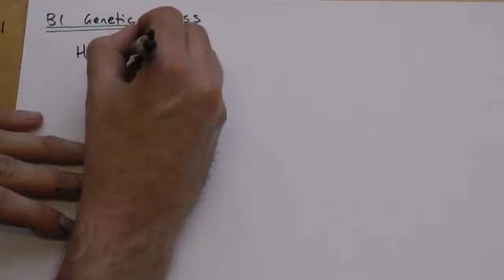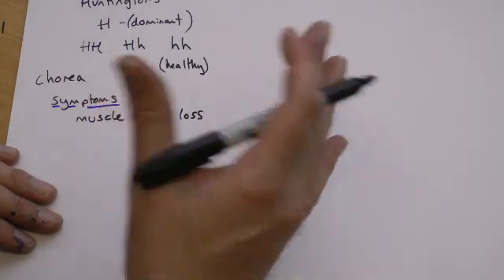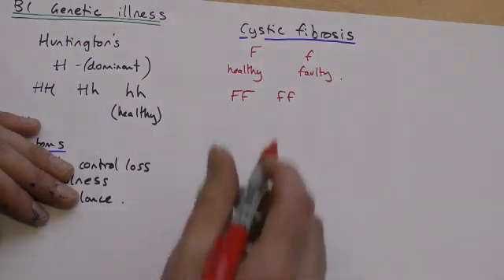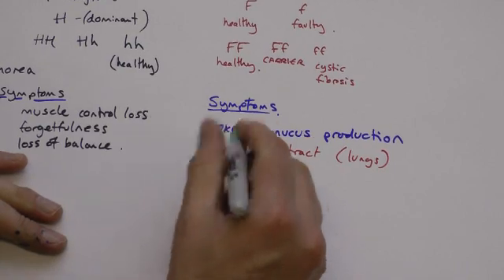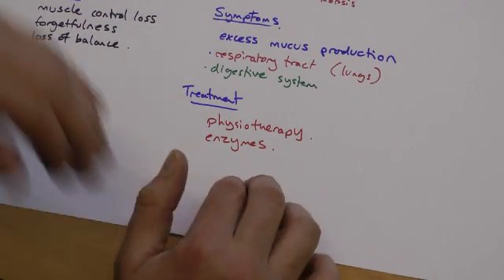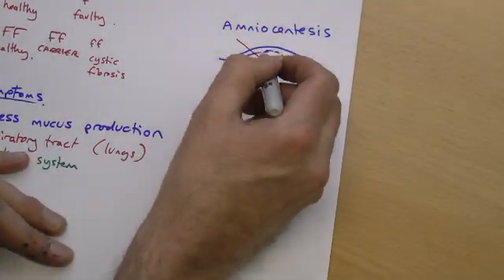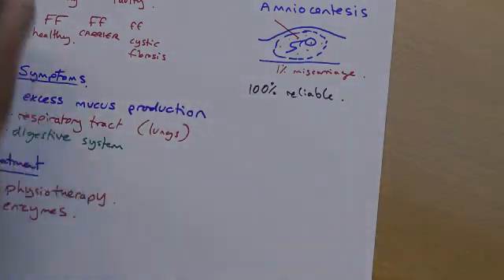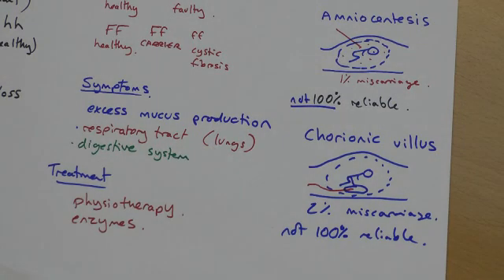B1 Genetic diseases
B1 OCR GCSE 21st century science revision